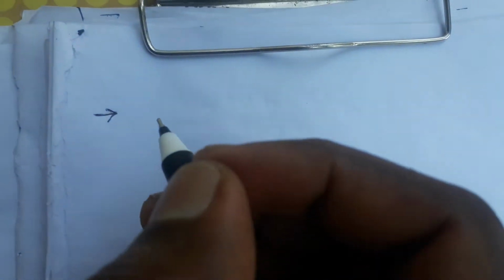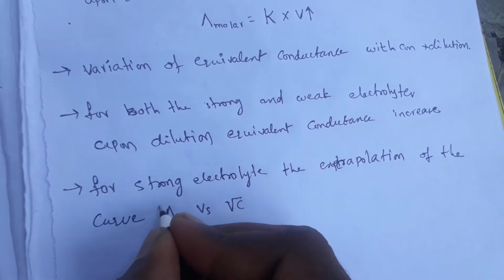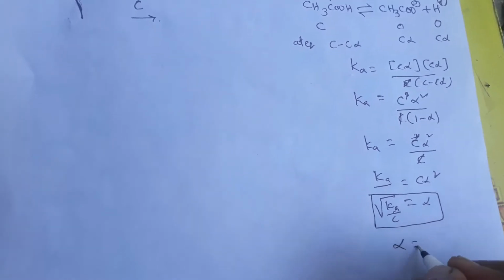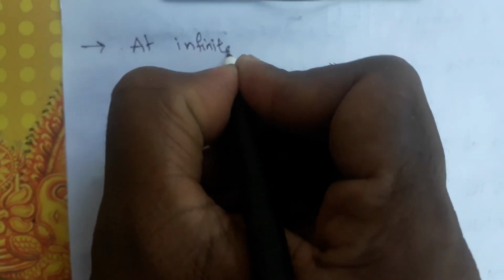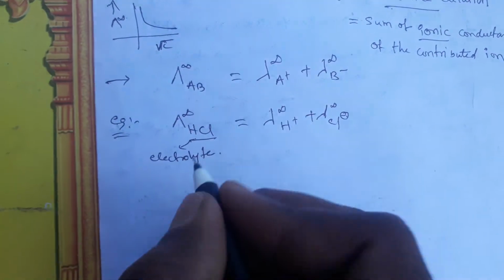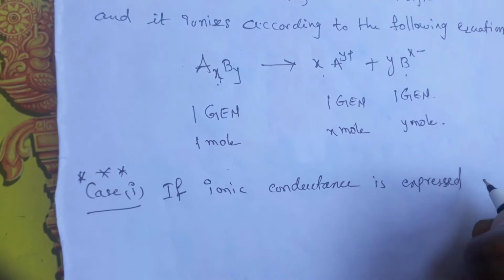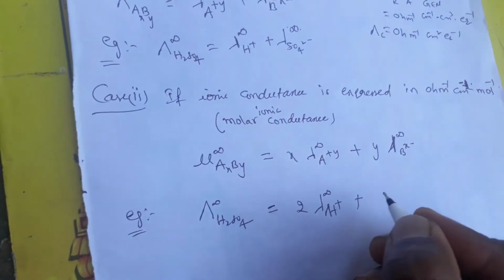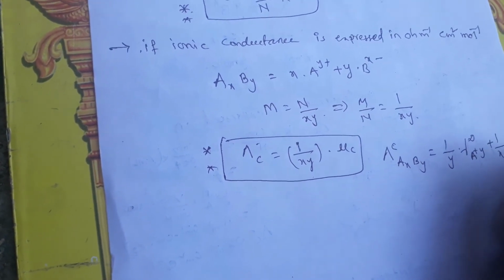Electrochemistry 10 II Effect of dilution on strong and weak electrolyte II Dr. I. K. Naik